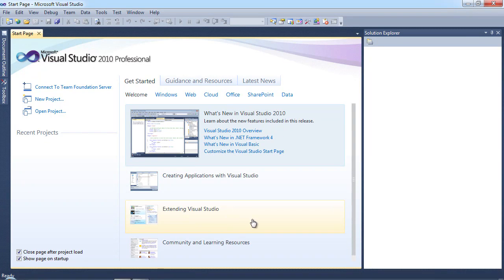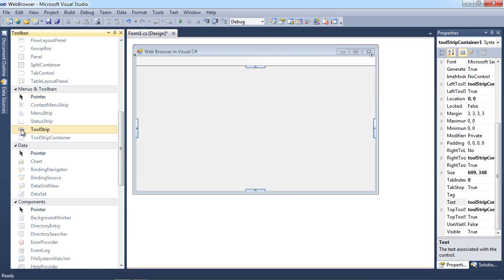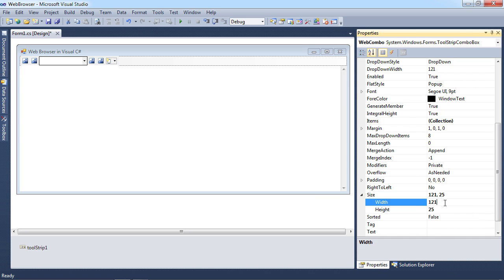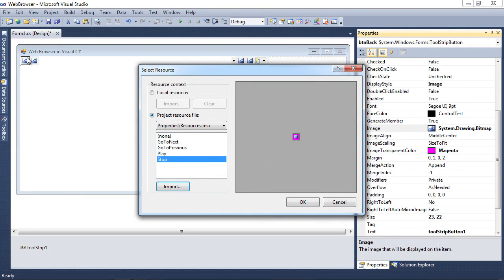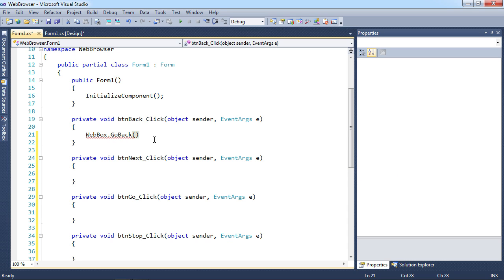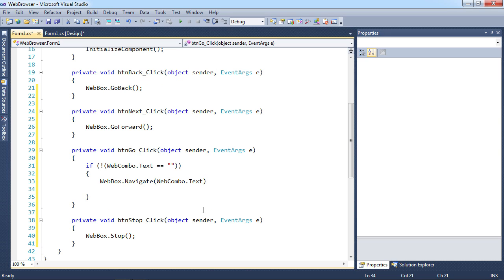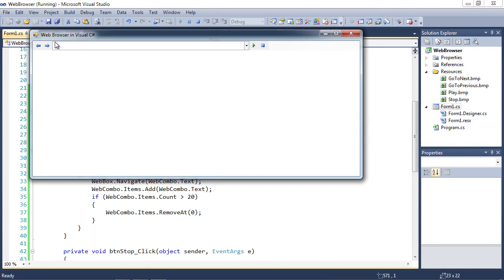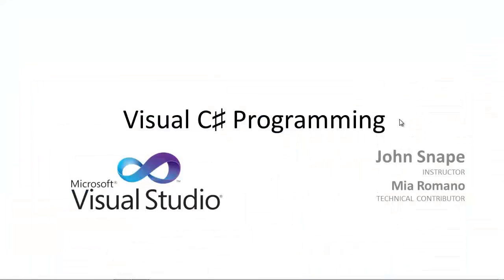C# Web Browser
Promo for my new programming course on educator.com.